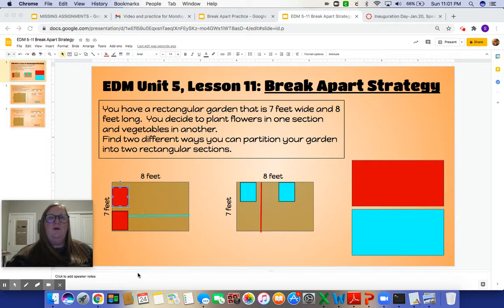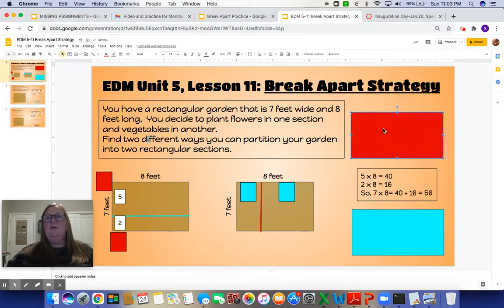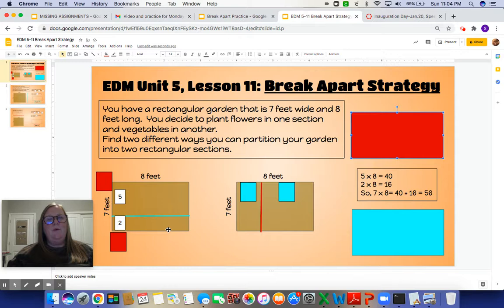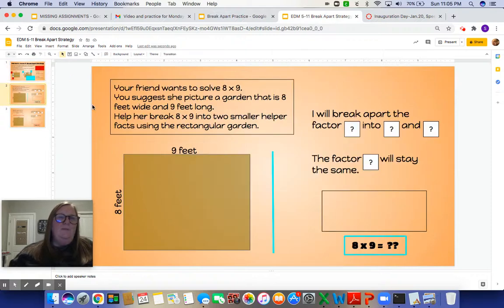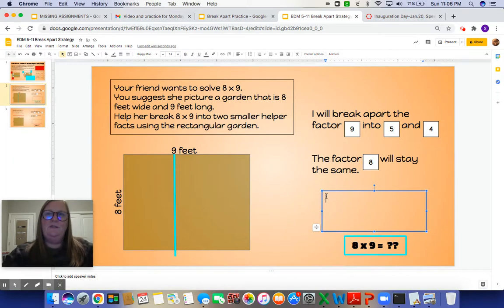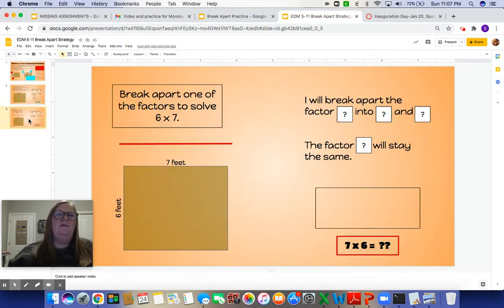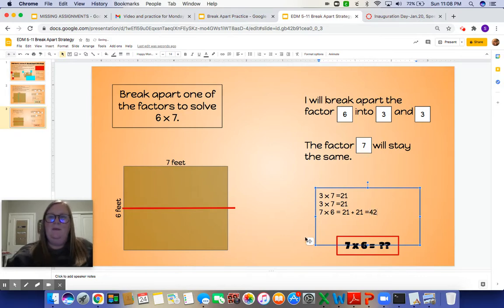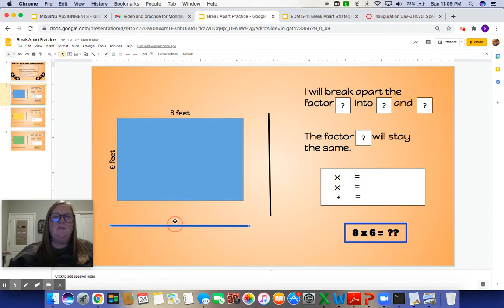EDM 5-11 Break Apart Strategy Lesson